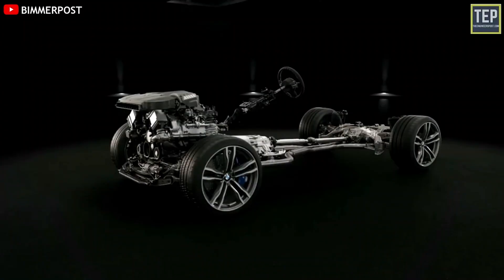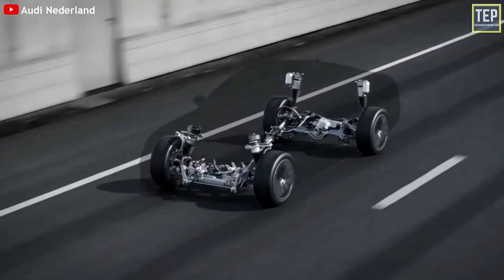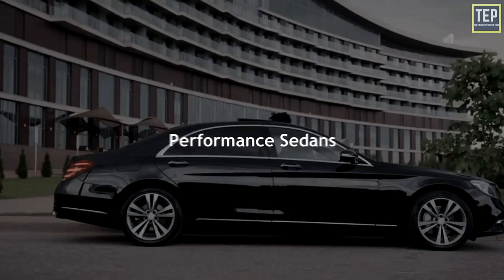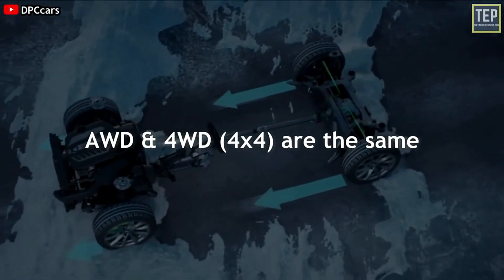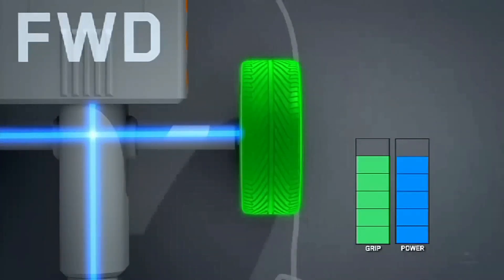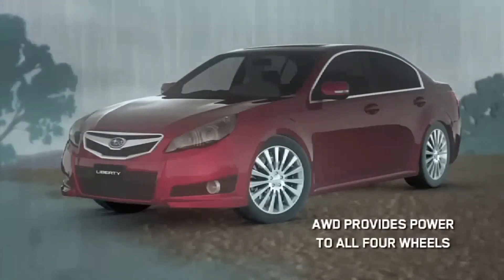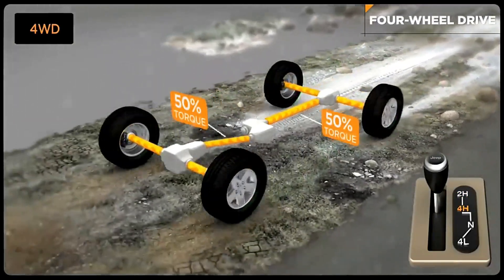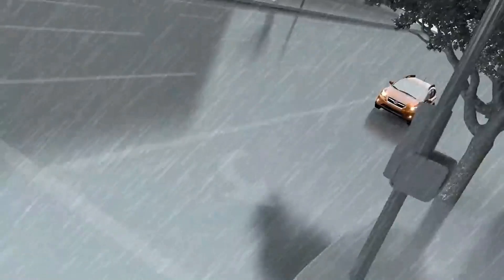The difference between AWD, 4WD, 2WD, FWD, RWD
Two-wheel drive (2WD) describes vehicles in which, in theory, two wheels receive power from the engine at the same time. Usually, the two wheels are on the same axle in the drivetrain. Most vehicles with two-wheel drive are mainly used on roads and highways. Two-wheel drive cars and trucks are either front- (FWD) or Rear-wheel drive (RWD).[1] This means either the front or the rear axle is the "drive axle" that moves the vehicle forward. When the vehicle begins to accelerate, some of the weight of the vehicle is shifted to the rear giving a rear-wheel drive car better balance and traction.[2] Two-wheel drive systems are simple and rugged. This is why rear-wheel drive is so popular in police cars and other service vehicles.